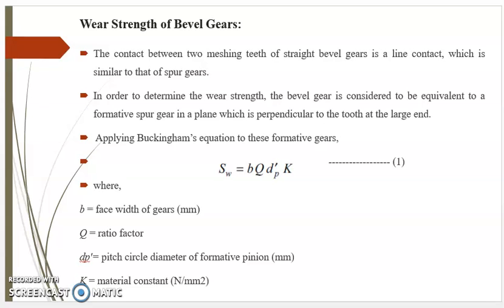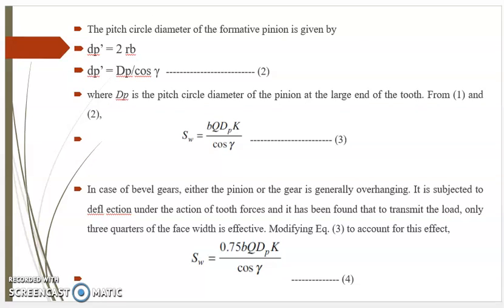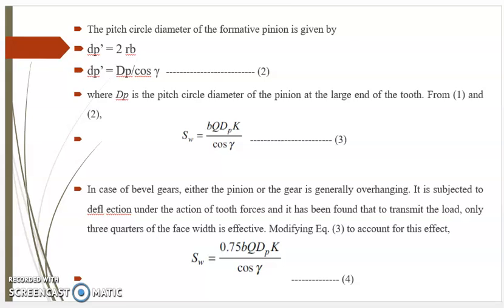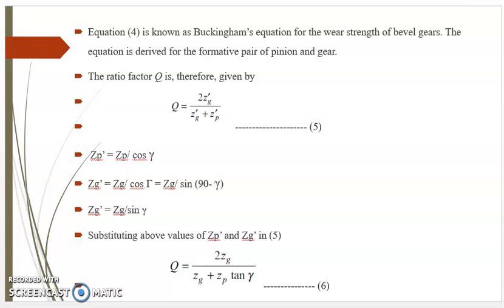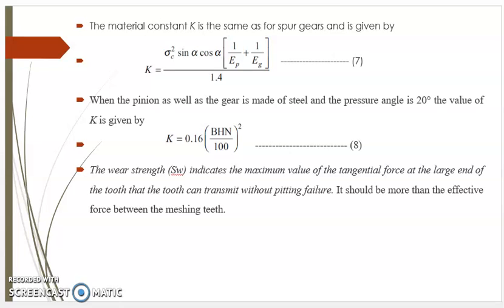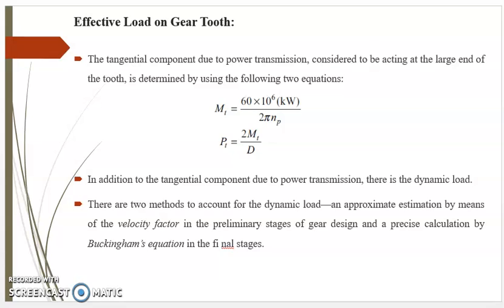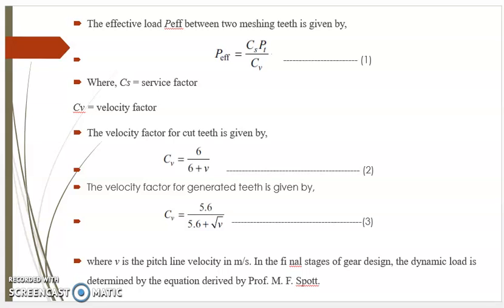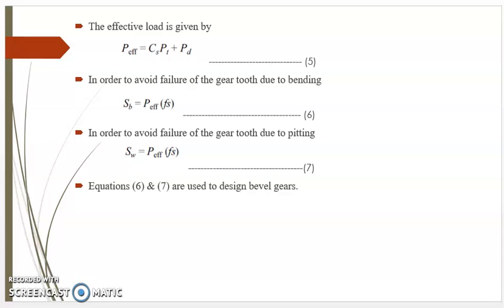Bevel Gear 3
This video contains information about wear strength of bevel gears and effective load on gear tooth.